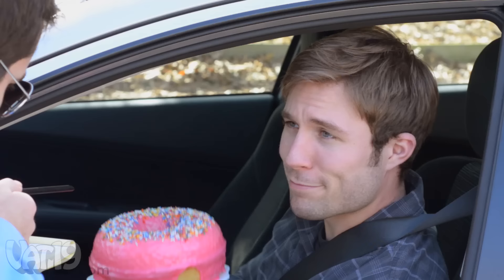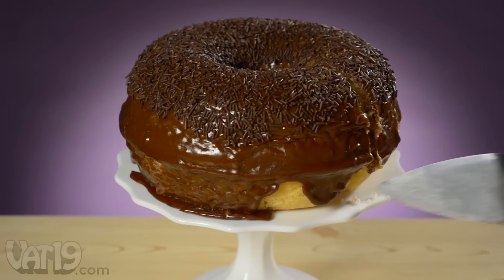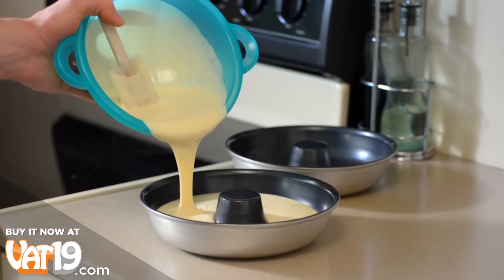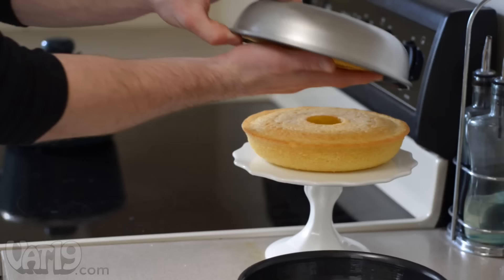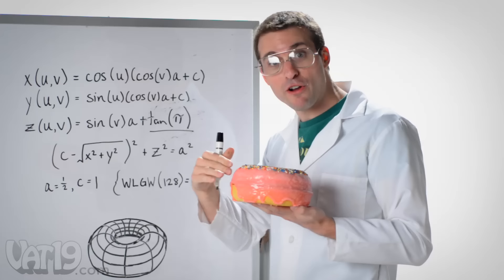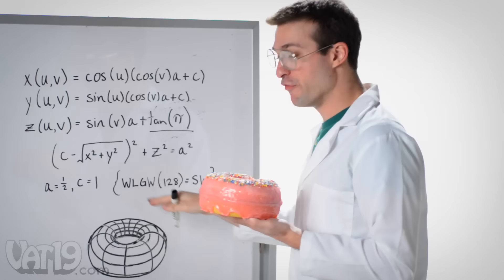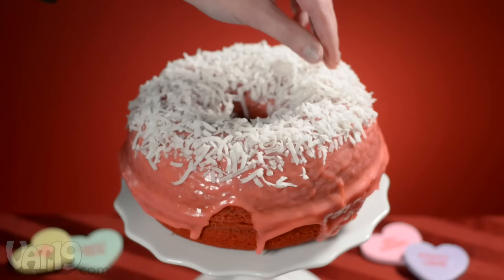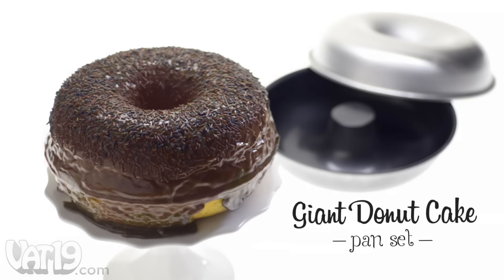Giant Doughnut Cake Pan Set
With this pan set, you can create a cake that looks like a giant donut. This culinary fusion is made possible via a set of nonstick coated aluminum pans and pure confectionary vision.

The Giant Donut Cake Pan Set includes two eight-inch pans as well as recipes for cake and icing. However, the beauty of baking is that you can create anything you want! If you want a vanilla donut with pink frosting and rainbow sprinkles, you can do it with the Giant Donut Cake Pan Set.

Features a 10 year manufacturer's warranty.

P.S. Sorry we had to reupload. YouTube chopped off the jingle!